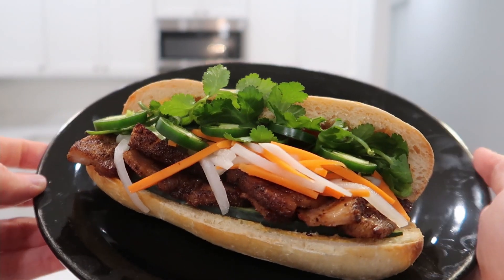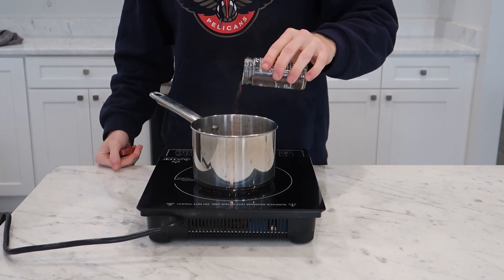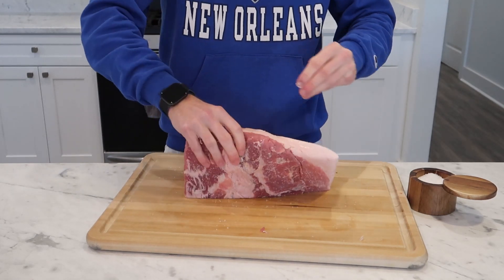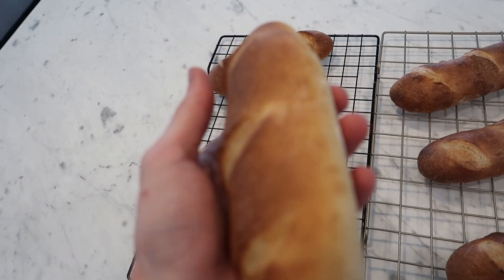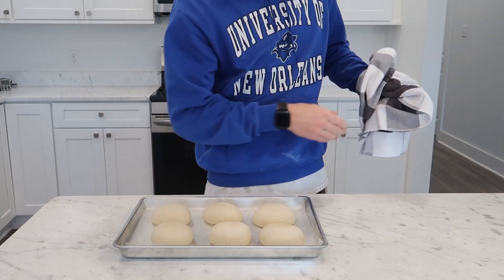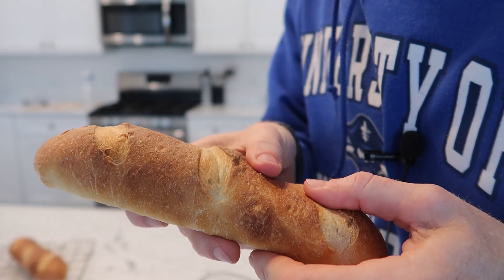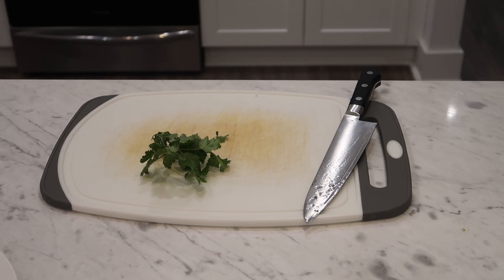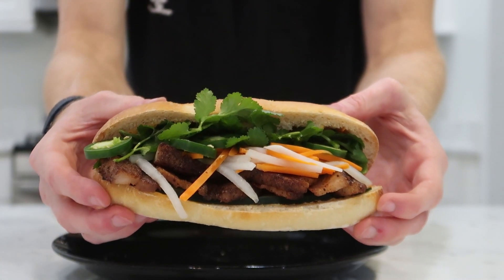Banh Mi From Scratch | Vietnamese Sandwich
This video was my first attempt at making pork belly banh mi on homemade baguette buns. Hopefully you can learn something from it.

Diastatic Malt Powder
Vital Wheat Gluten
Maggi Seasoning
Wire Probe Thermometer

Ingredients:

2.25lb whole skinless pork belly (1kg)
Small amount liquid smoke
3 tbsp five spice (or enough to coat belly)
1.5 tbsp brown sugar (or enough to coat belly)

Homemade Buns:
500g bread flour (4 cups)
15g vital wheat gluten (2 tbsp)
10g diastatic malt powder
360ml water (1.5 cups)
7g active dry yeast (1 packet)
4g sugar (1 tsp)
10g salt (1.5 tsp)

Pickles:
1/2lb carrots, julienned (225g)
1/2lb daikon radish, julienned (225g)
480ml water (2 cups)
240ml white vinegar (1 cup)
Pinch salt
12g sugar (1 tbsp)
2 star anise
Handful coriander seeds
Handful mustard seeds

Toppings:
Sliced cucumber
Sliced jalapeño or Thai chili
Spicy mayo
Maggi seasoning
Liver pâté
Torn cilantro leaves
Sweet Thai chili sauce